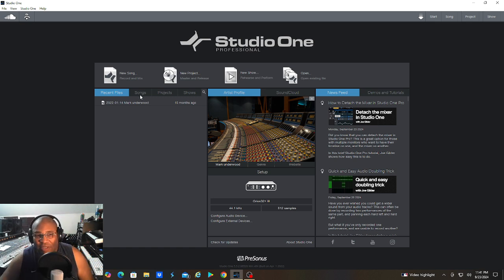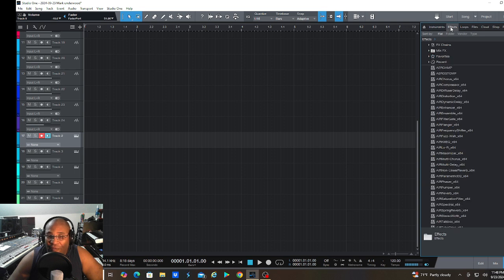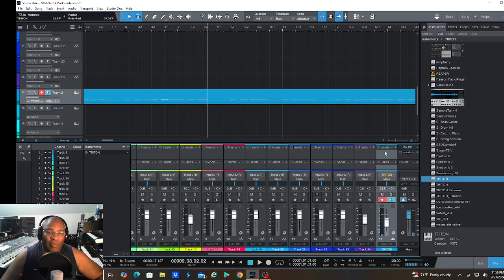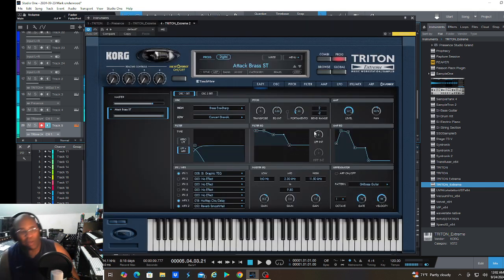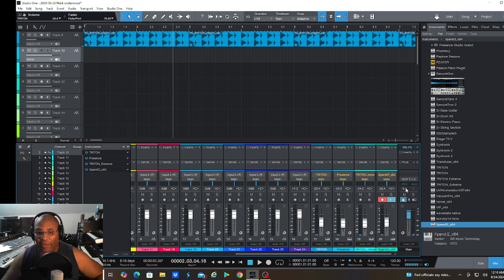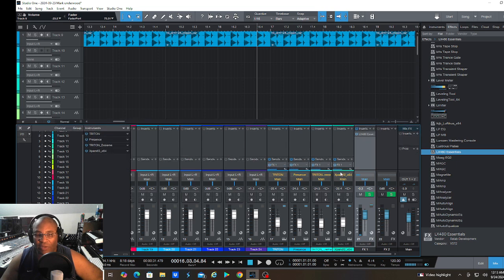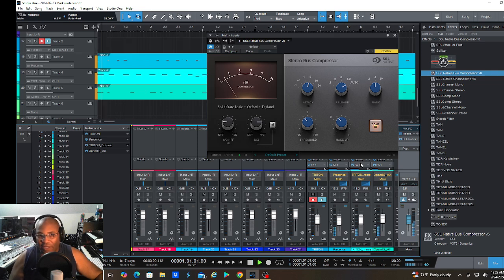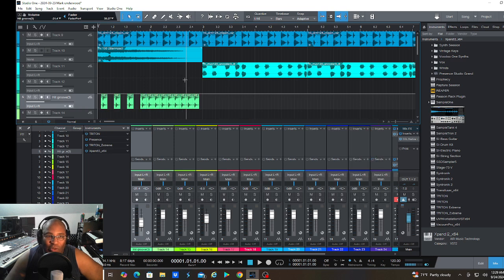Getting Started in Studio One - Special Request